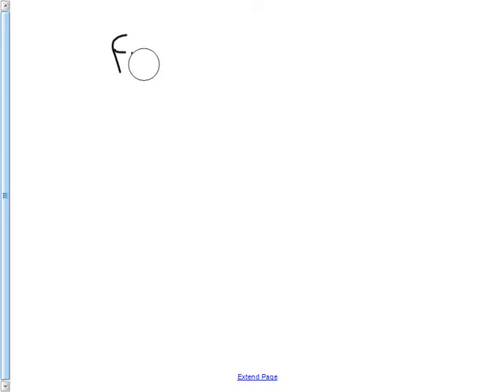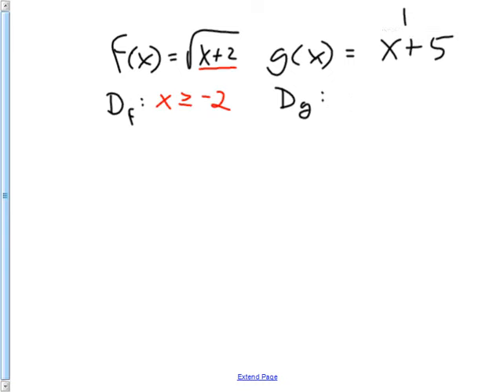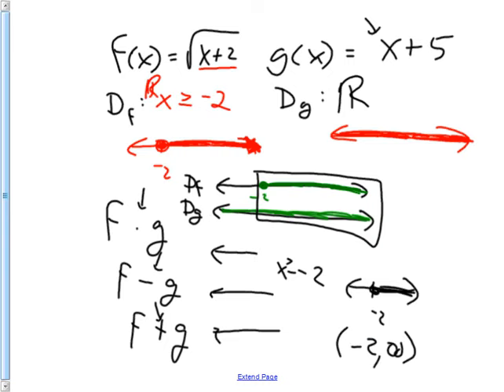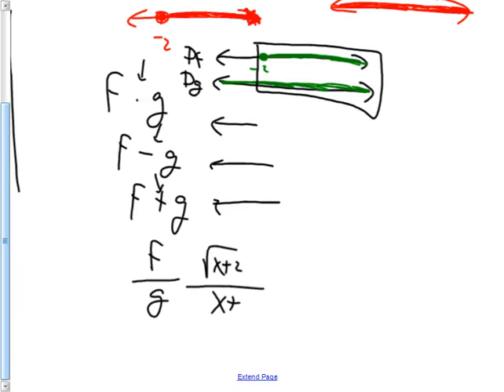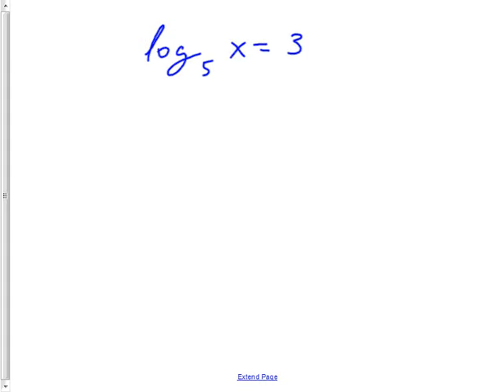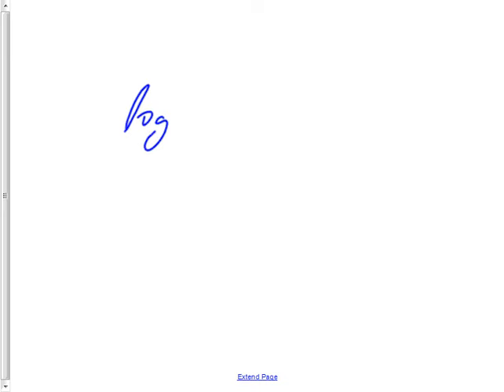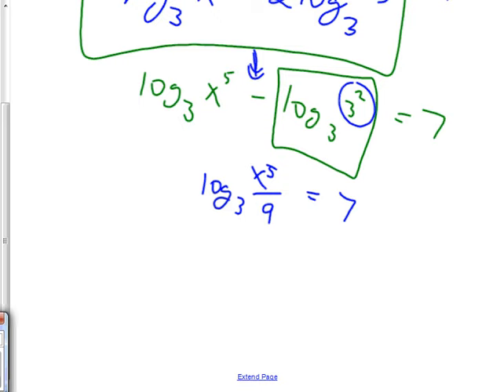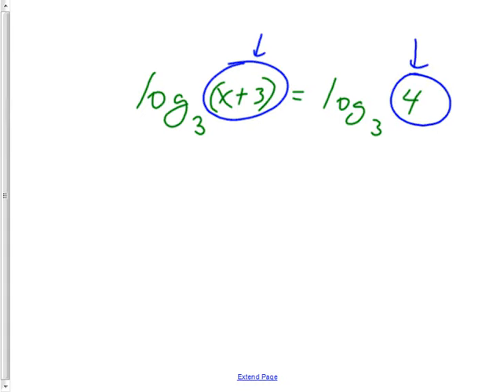January15 HPC Last day of review for Semester 1 final